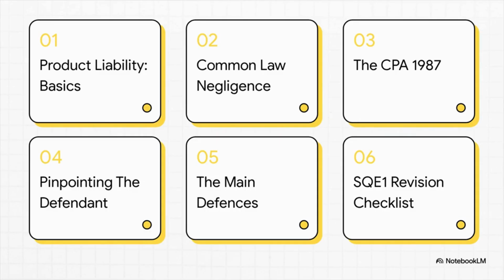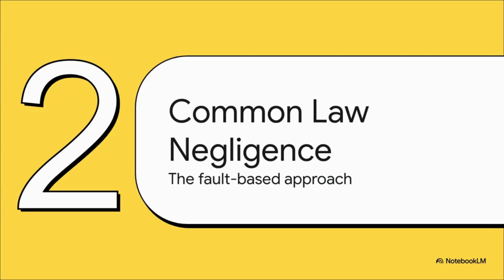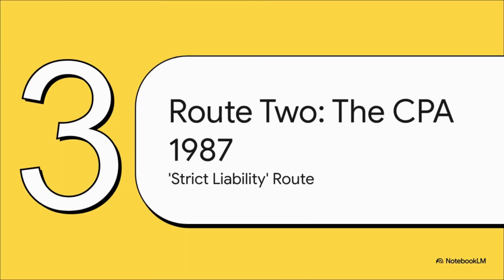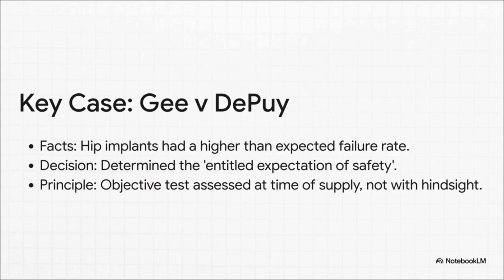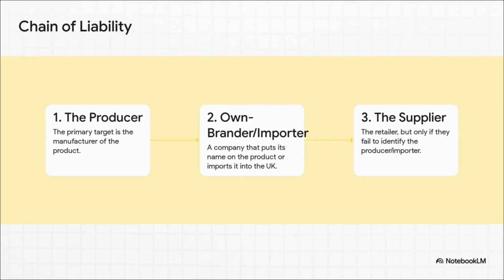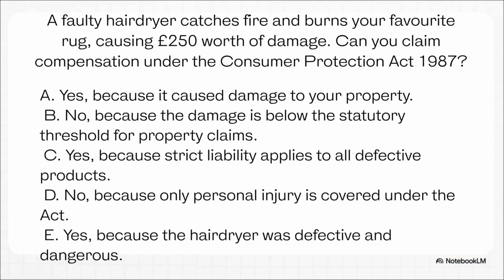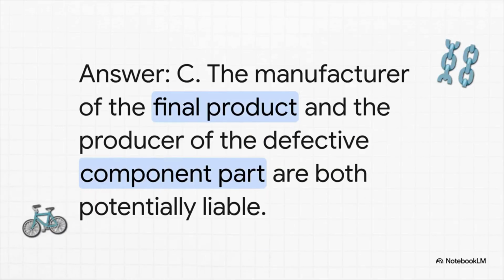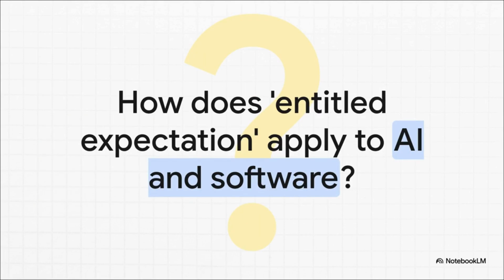Product Liability - SQE 1 Revision Tort Law